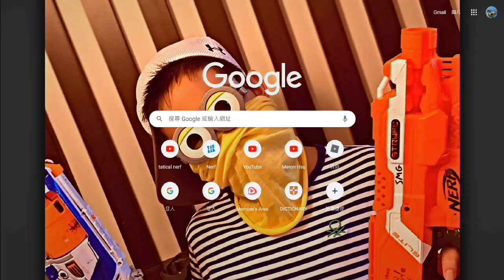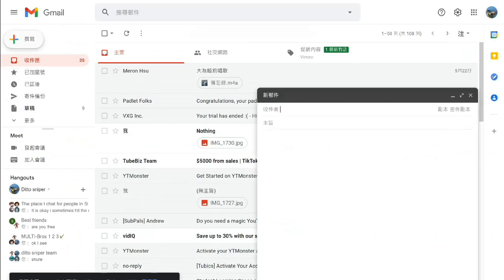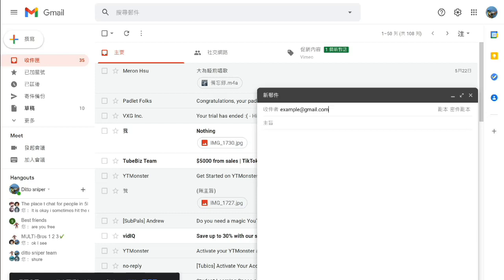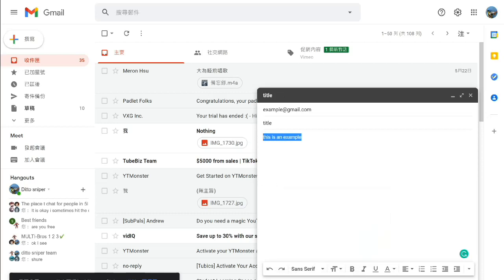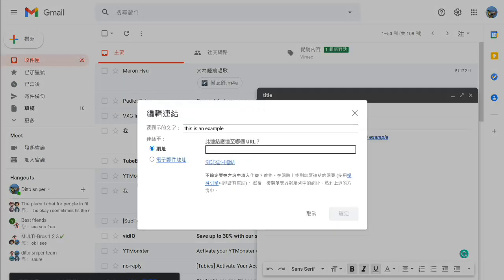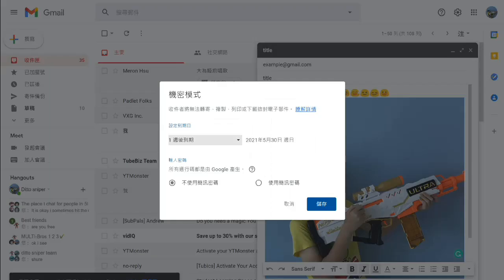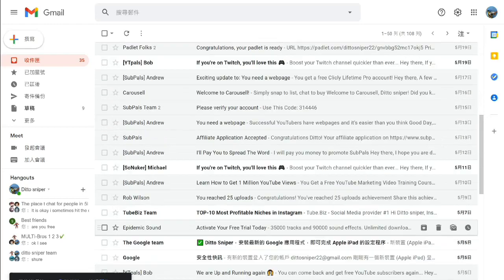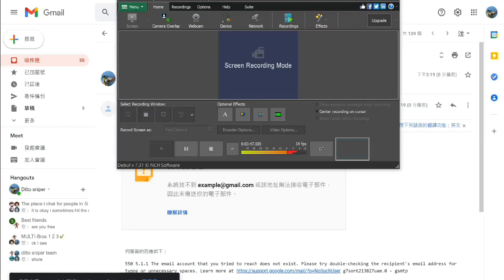How to acess and use gmail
Using email is very easy, this tutorial can guide you through all the things to do before composing an email

So, we are gonna do stuff like emailing friends or colleagues and other people.

just go ahead and type stuff like Gmail or email and email will automatically come up after you press the first link in the search results.
It is just as simple as pie so if you haven't already, use your account and email your friends and have fun.

Please stay safe, wear a mask at all times, and take care of your health. Hope you have a good day, evening or night, and hope for you guys all the best in studies or work.

Continue to watch my videos! See you :)

0:00 How to open up GMAIL
0:23 Example letter